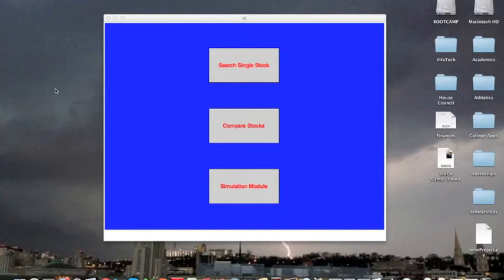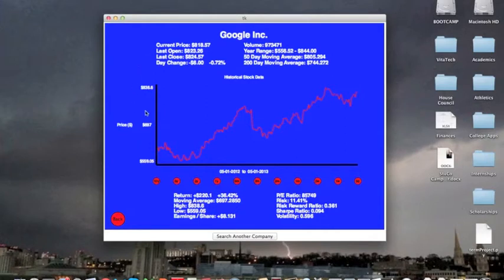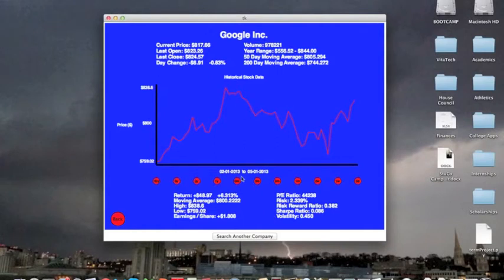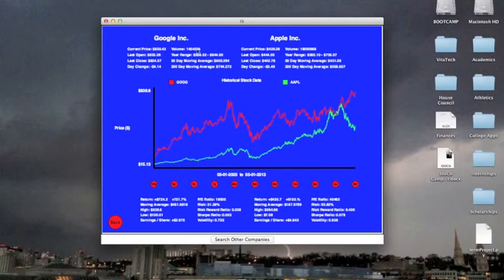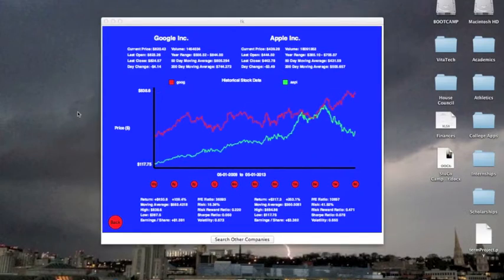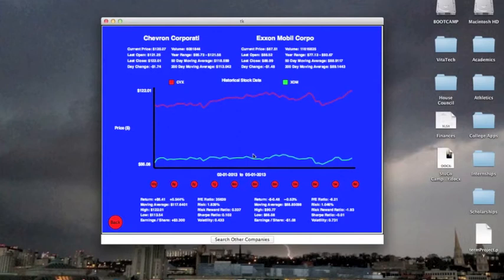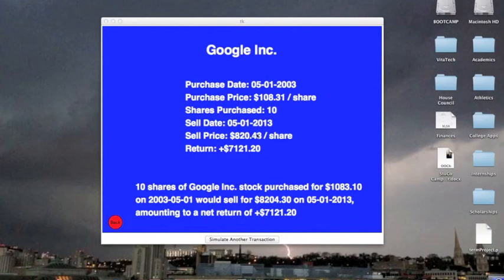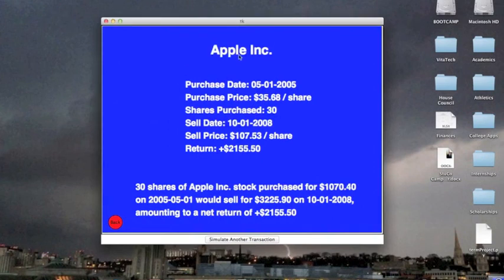Nick Gray, Carnegie Mellon '16: 15-112 Term Project Video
A presentation video for my 15-112 term project: a search and simulation module for stocks, coded in Python